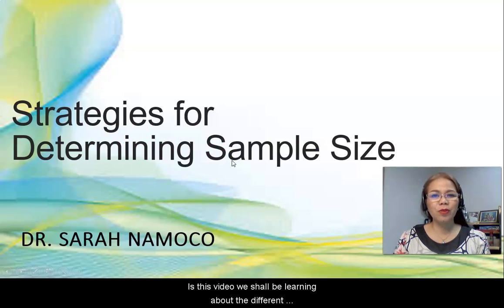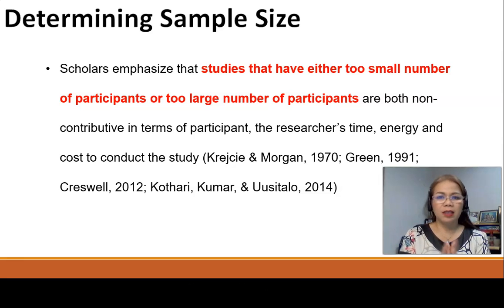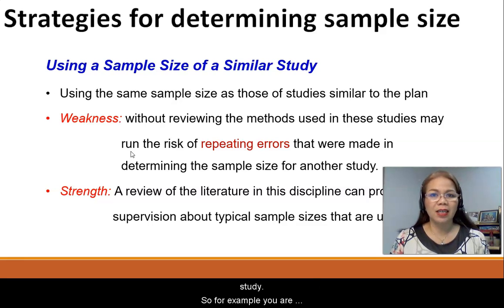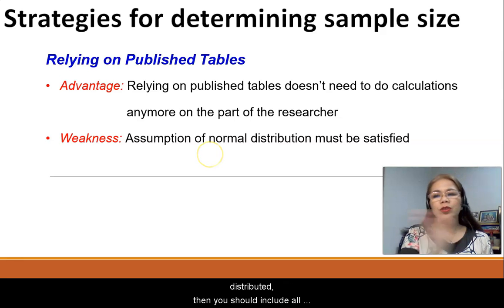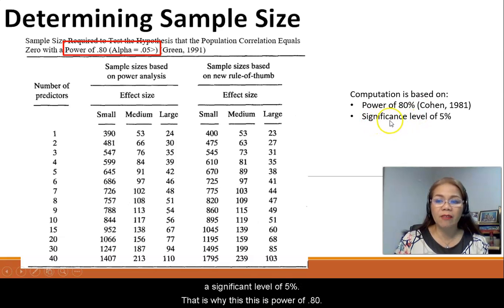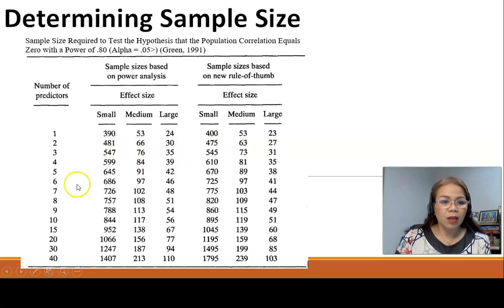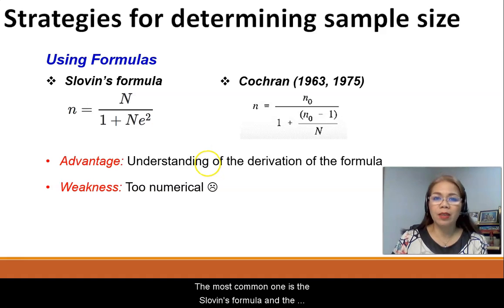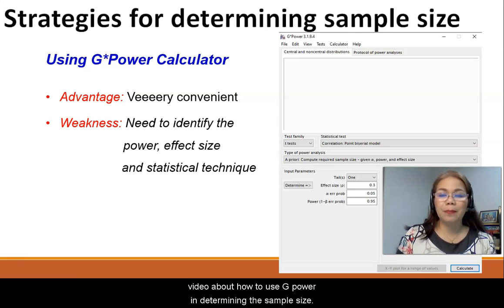Strategies for Determining Sample Size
This video presents and discusses five ways for determining sample size. Examples are also provided.